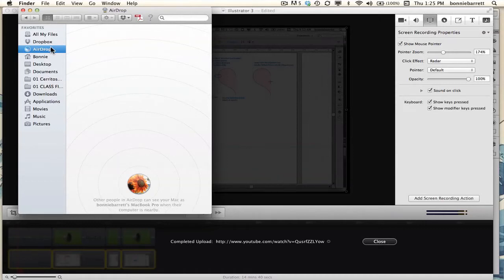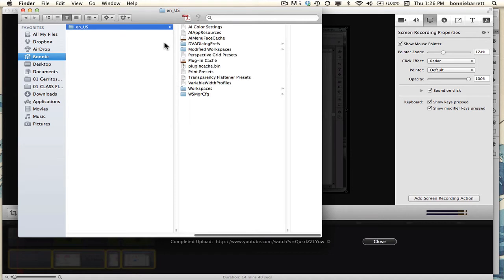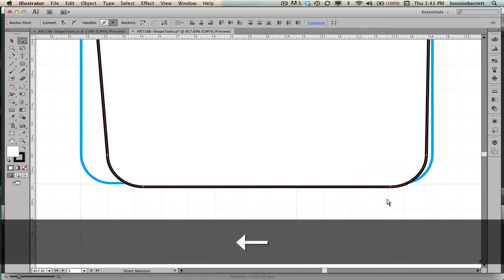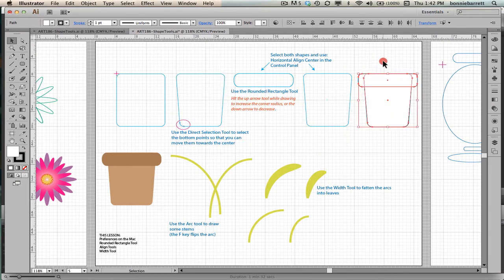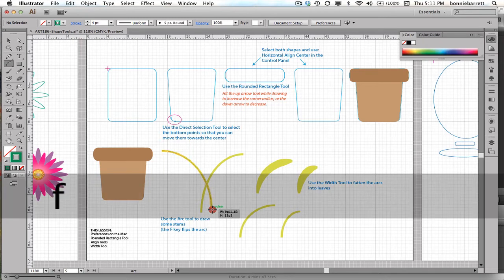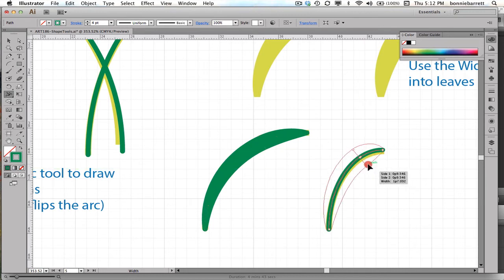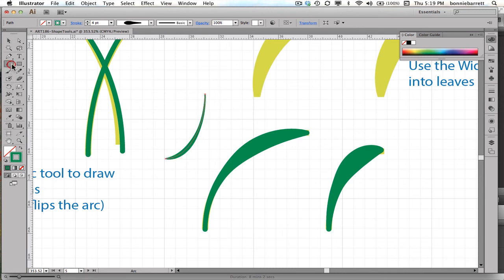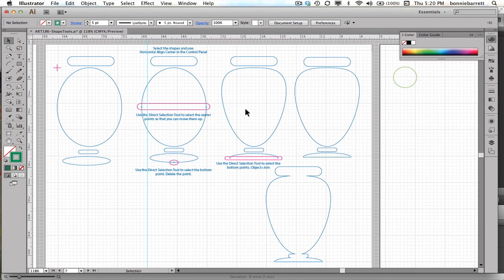Lesson 5: Draw a Flowerpot in Adobe illustrator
Adobe Illustrator CS6 tutorial
Draw a Flowerpot